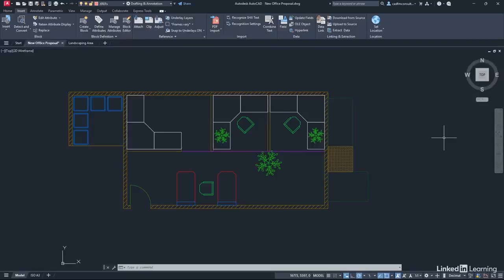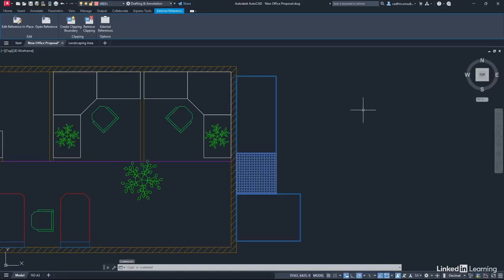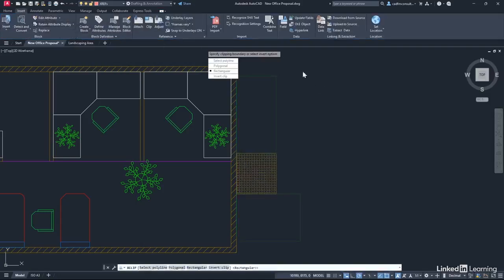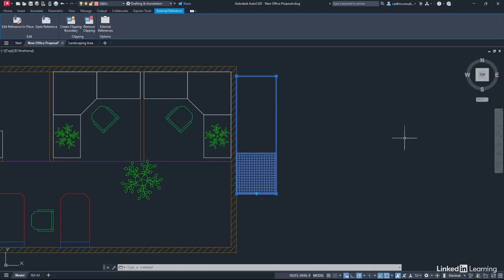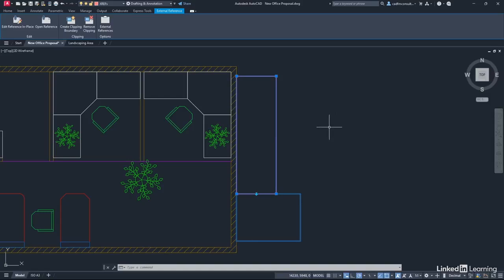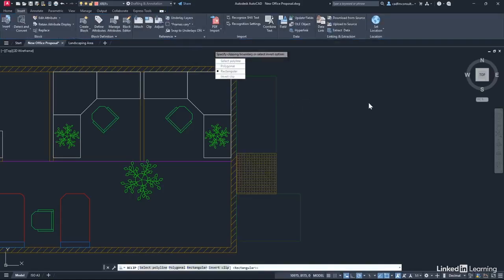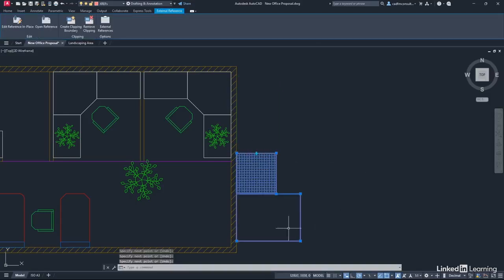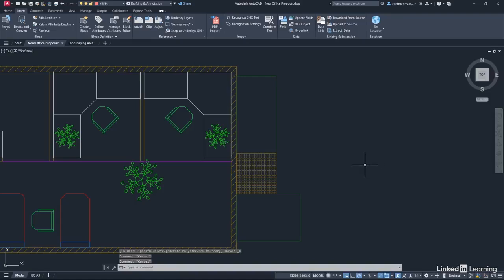Altering and clipping XREFs attached to an AutoCAD drawing AUTOCAD DAY 91